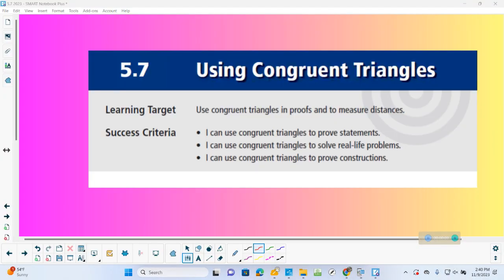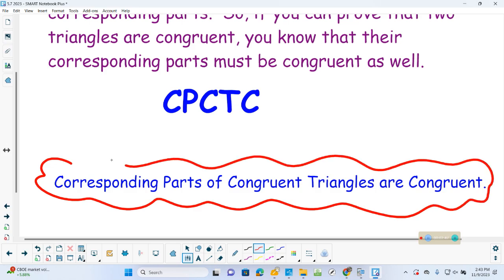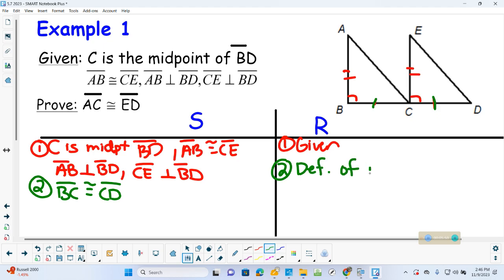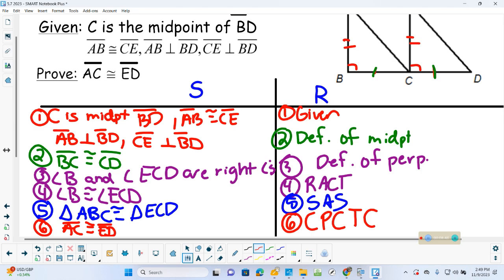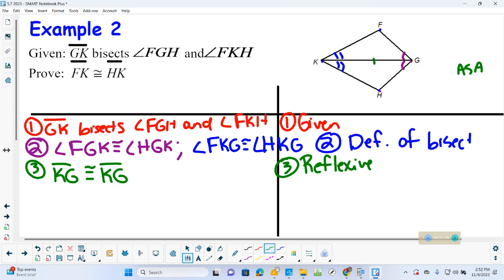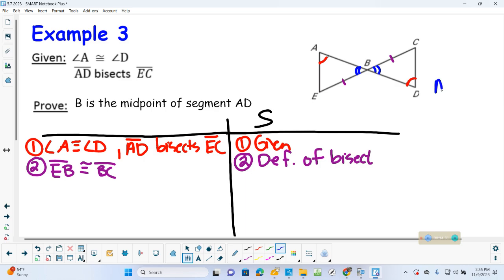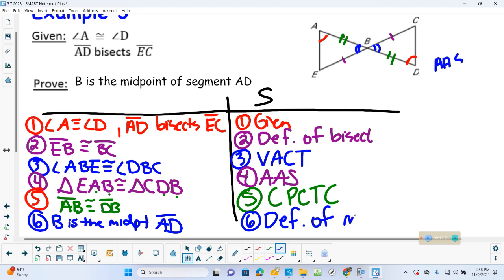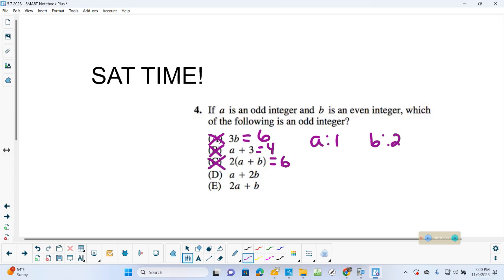Geo 5.7 CPCTC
This video explains:
*CPCTC
*Proofs!